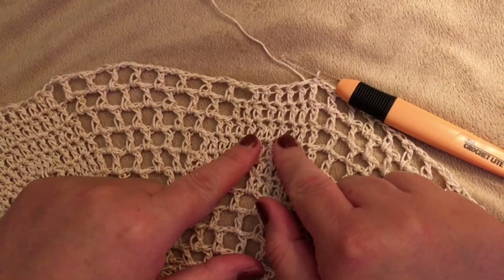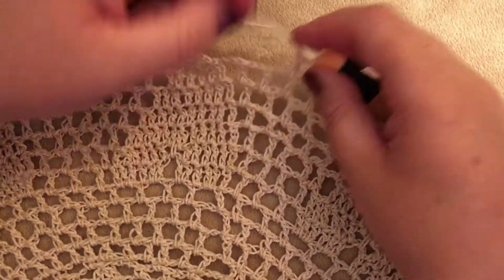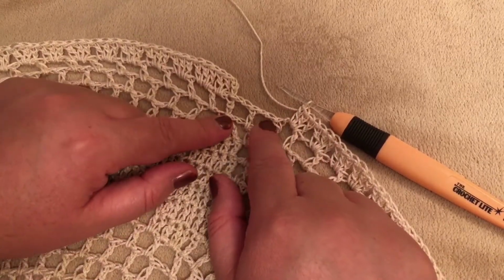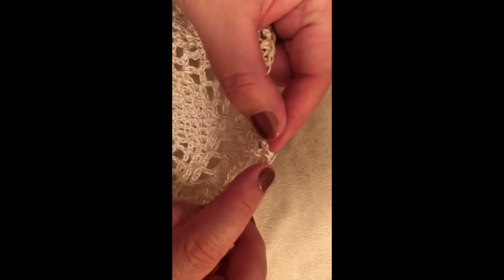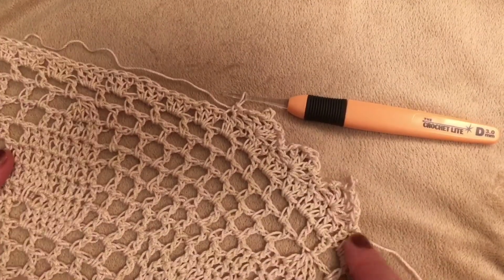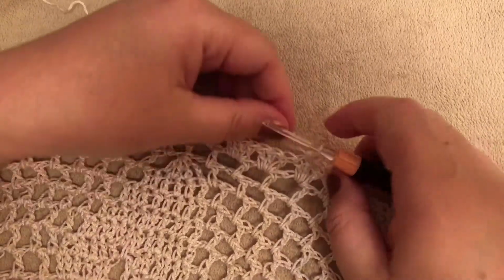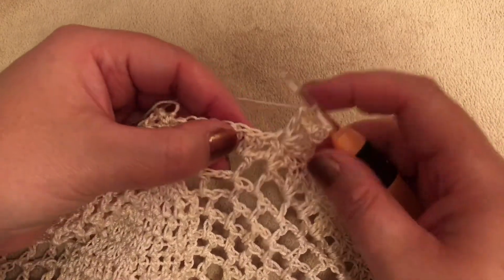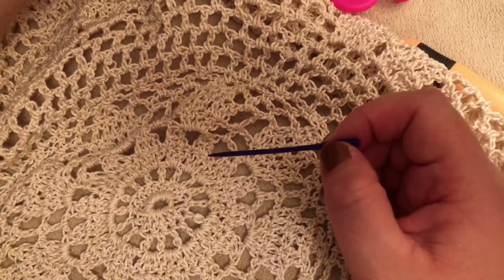Crochet Heart Doily Part IV